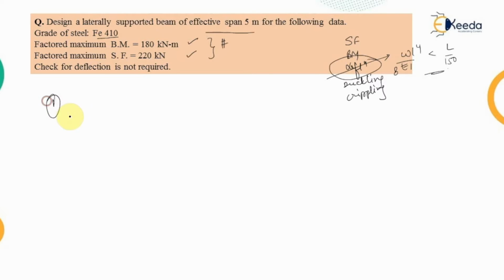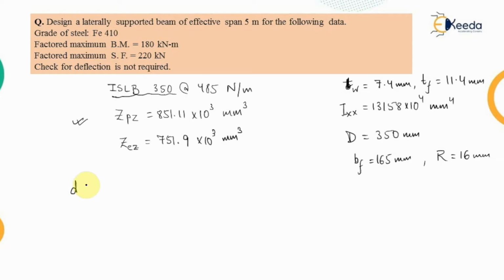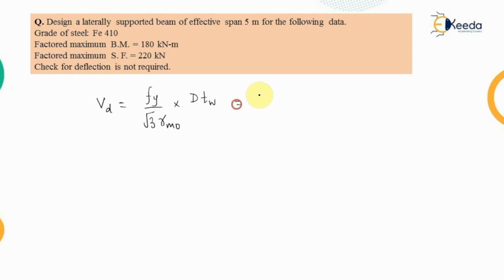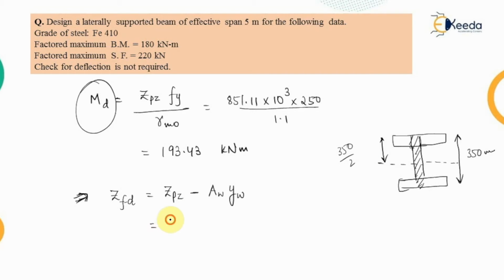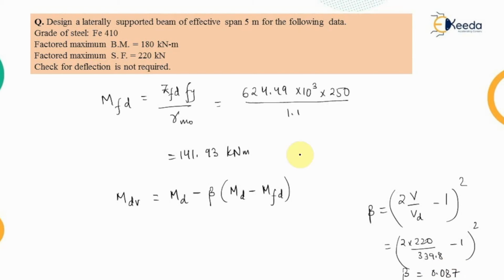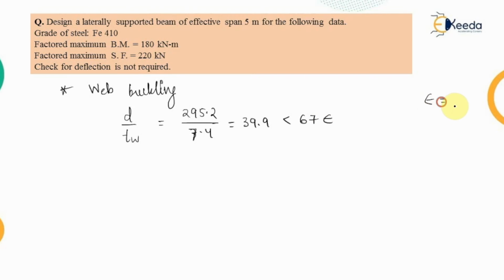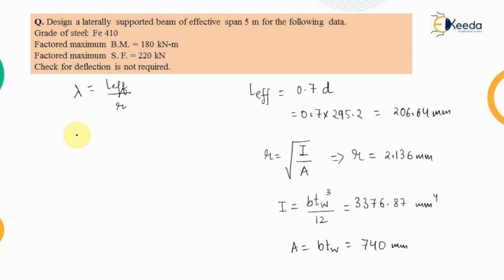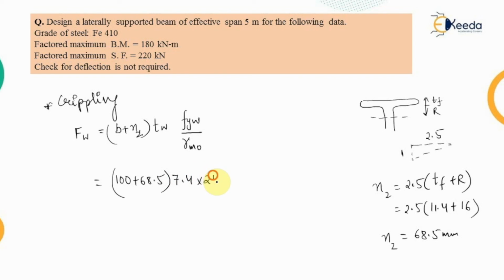Numerical on Laterally Supported Beams 2 - Design and drawing of Steel Structure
Video Name -  Numerical on Laterally Supported Beams 2

Chapter - Design of Beams and Welded Plate Girder

Happy Learning